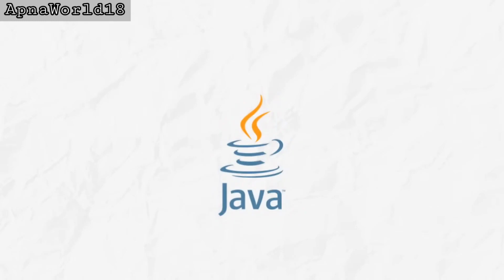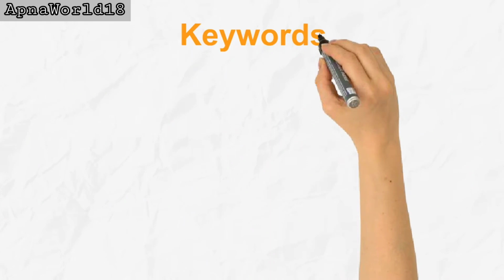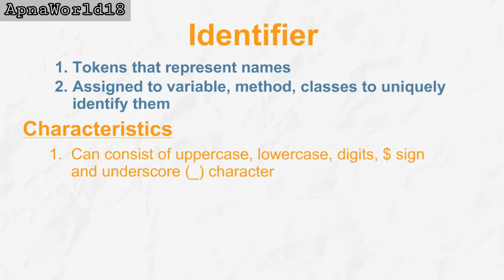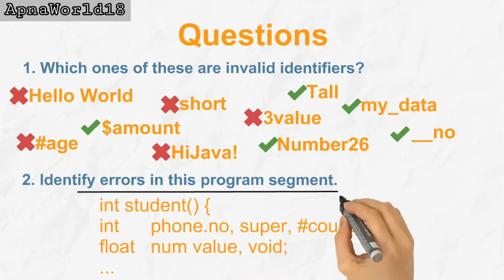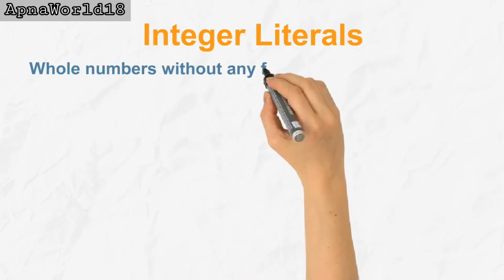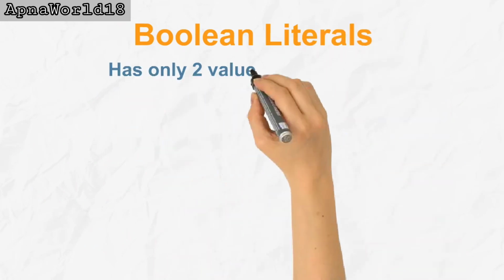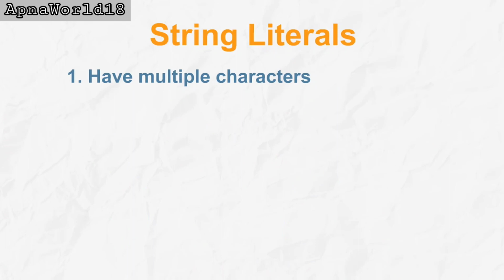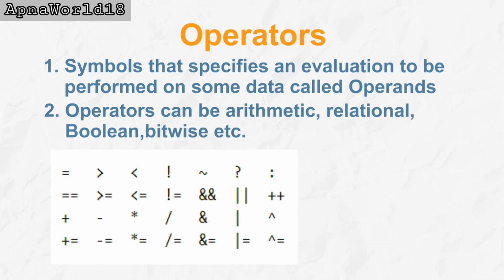Mastering Java Tokens: A Complete Beginner's Guide | ApnaWorld18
"Mastering Java Tokens: A Complete Beginner's Guide"
Java Tokens
Java tokens types
Java tutorial course
Java for beginners
Java developer
Java platform
Java for placement

In this video, we dive deep into the world of Java tokens, exploring the fundamental building blocks of Java programming. Whether you're a beginner looking to understand the basics or an experienced developer seeking a refresher, this video has something for you.

🔥 Topics Covered:

What are Java tokens?
Identifiers and keywords
Constants and literals
Operators and separators
White spaces and comments

"Welcome to our comprehensive guide on Java tokens! In this tutorial, we'll cover everything you need to know about Java tokens, from the basics to advanced concepts.

📌 Topics Covered:

1. What Are Java Tokens? - We'll start by explaining the fundamental concept of tokens in Java and their importance in programming.

2. Types of Java Tokens - Explore the various types of tokens, including identifiers, keywords, literals, operators, and separators.

3. Identifiers and Keywords - Learn how to create meaningful variable names and understand Java's reserved keywords.

4. Constants and Literals - Dive into constants, numeric literals, character literals, and string literals.

5. Operators and Separators - Understand how Java uses operators and separators to perform operations and structure code.

6. White Spaces and Comments - Discover the role of white spaces and comments in Java code and how they enhance readability.

Whether you're a beginner getting started with Java or an experienced developer brushing up on the basics, this tutorial has something for you. We provide clear explanations, practical examples, and valuable insights to boost your Java programming skills.

🔍 Keywords for SEO:

Java Tokens
Java Tokens Tutorial
Learn Java Tokens
Java Tokens Explained
Java Programming Basics
Java Language Fundamentals
Java Keywords
Java Operators
Java Constants
Java Literals

Got questions or specific topics you'd like us to cover in future videos?